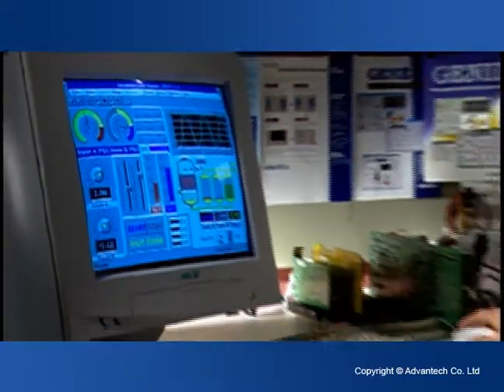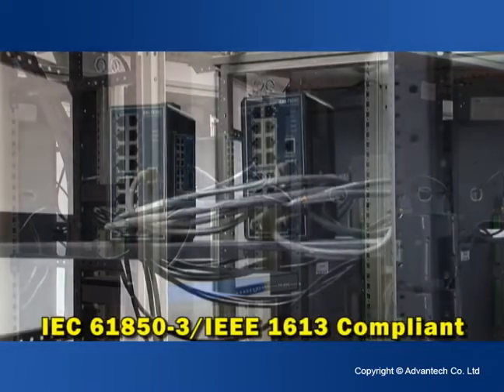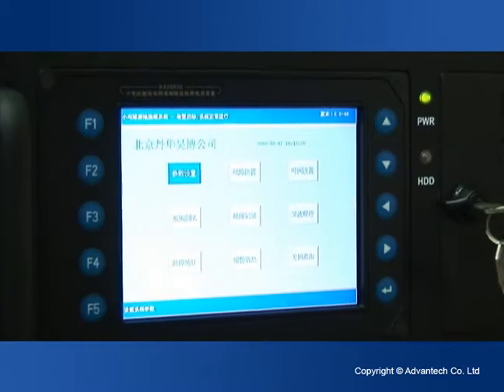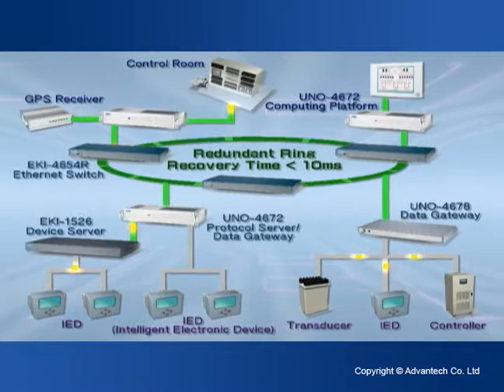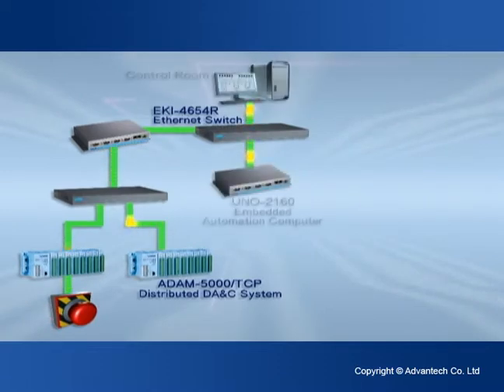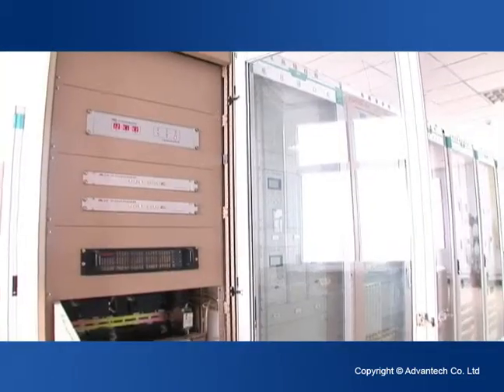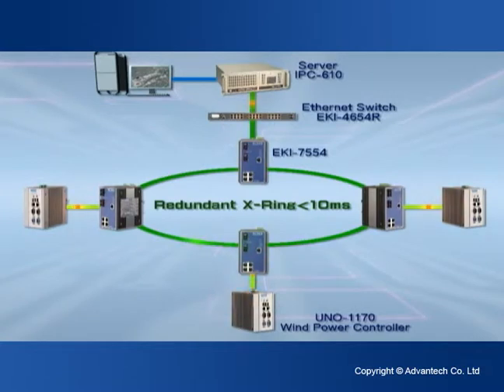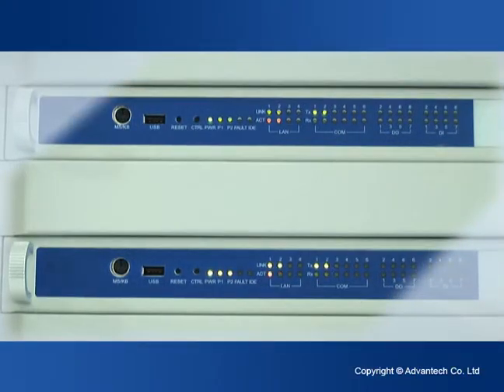Application Stories: Power & Energy, Advantech(EN)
Advantech supplies high quality and solution-ready products for the Power and Energy Automation Industry. There are three categories of products: Energy Computers, Energy Controllers and Energy Data Acquisition modules. All the components fulfill the highest demands for harshest environments of the Power Industry and most of our core products are complaint with IEC-61850-3 certification which is required for Power Substation applications.